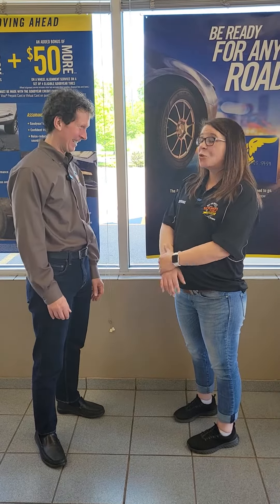All About The Car Tip - A/C with Stephanie in Weston, WI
What do you do if your car's A/C is blowing hot air? What if it isn't blowing any air at all?

Check out this All About The Car Tip with Bill and Stephanie in Weston to find out! Need even more A/C tips? Check out the latest All About The Car podcast and you'll be an expert in no time!